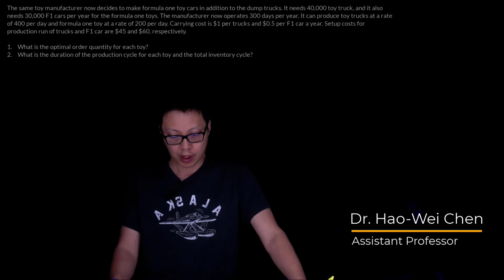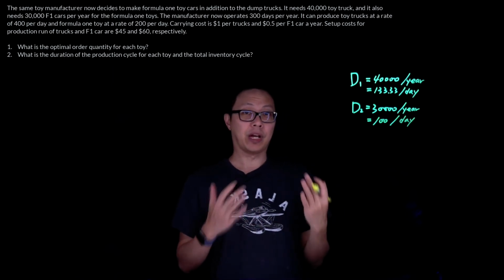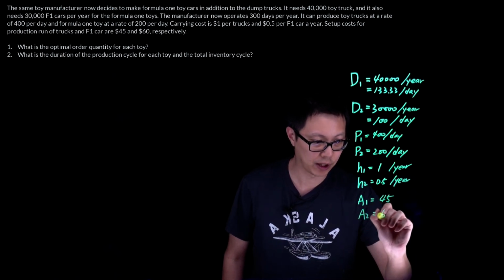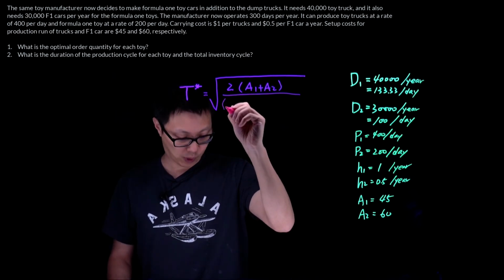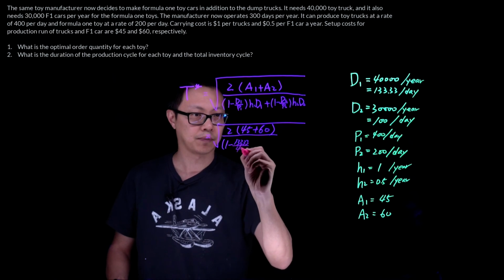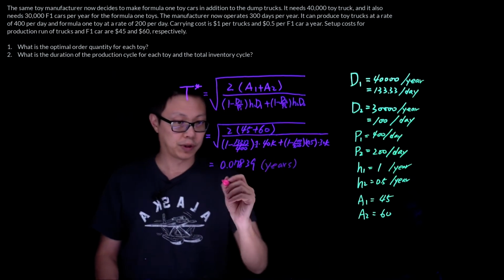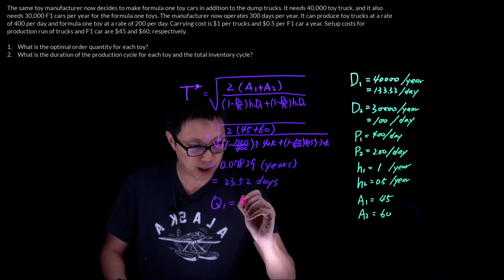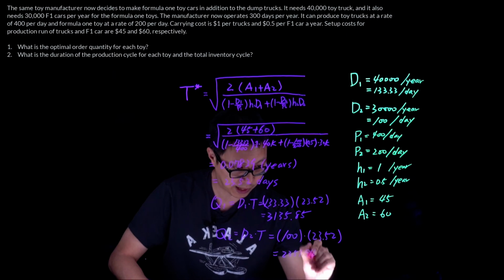EPQ - Multiple Products